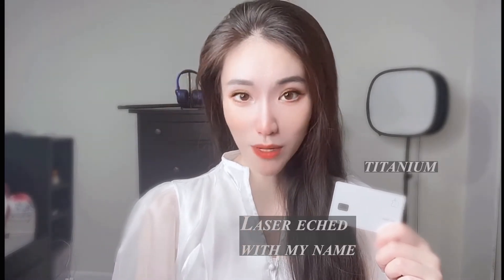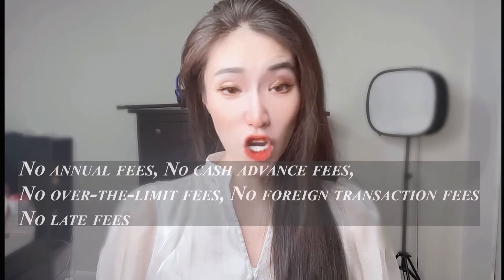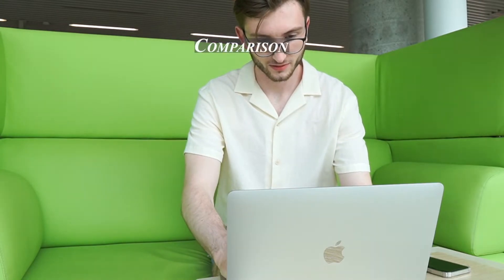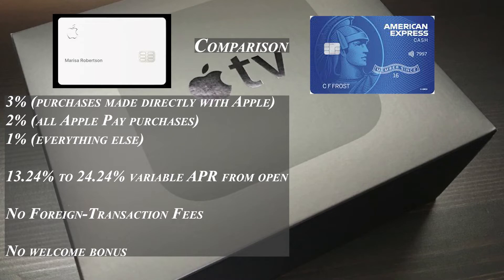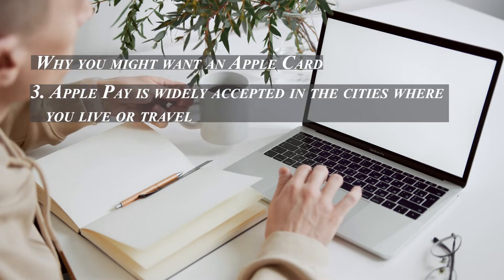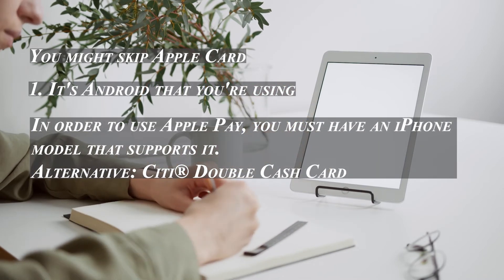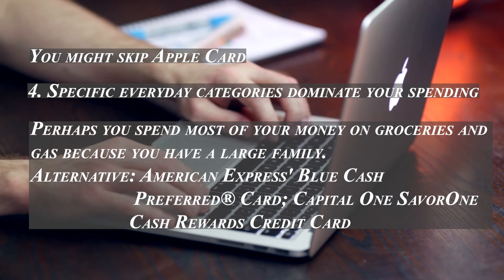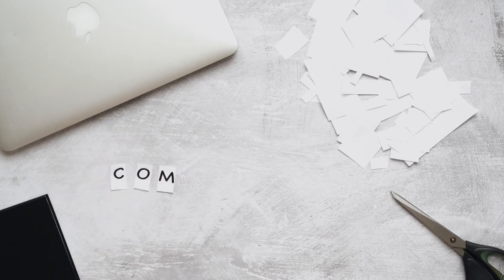Apple Card Review: Are You Ready To Take A Bite? | Should You Get An Apple Card?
The announcement that Apple was launching a new Apple-branded credit card in 2019 may have given fans hope that it would revolutionize how we pay. However, the product's features make it more like a Red Delicious than a credit card.
Despite the crowded cash-back card market, consumers may find room in their digital wallets for another one that will earn rewards, especially on expensive Apple products.
The most important question to ask whenever Apple announces a new product is: Are you the right customer for this product?

In today’s video, we break down all you need to know about the Apple Card, to find out the answer for you.